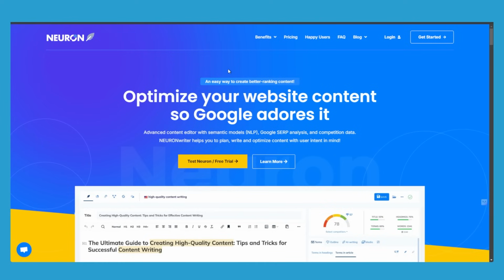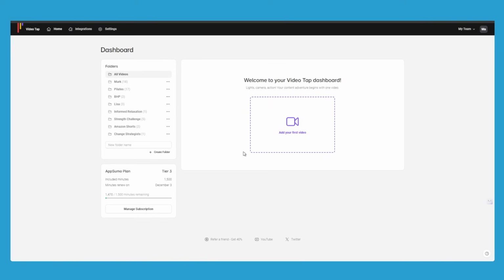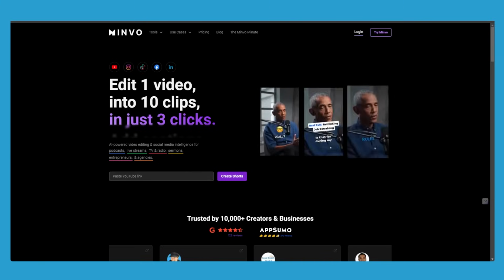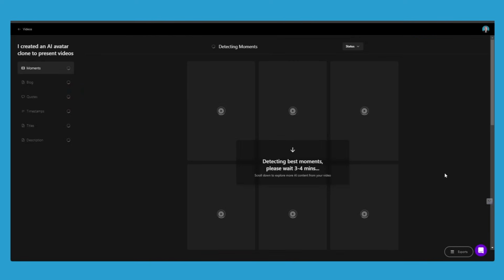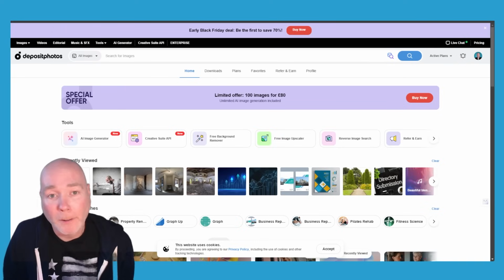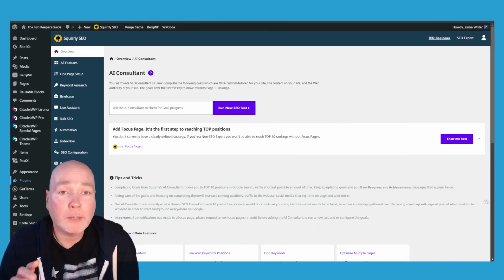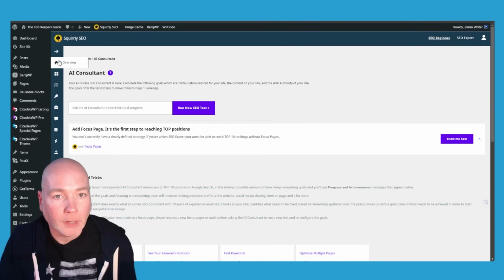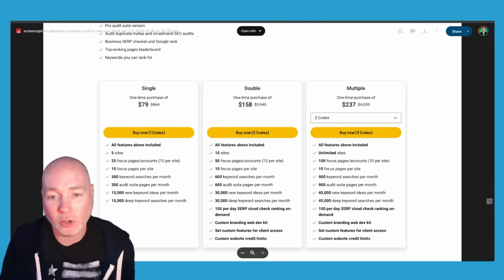Unlock AI Content Tools at AppSumo's Black Friday Sale!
Not included in the 48hr discount, but featured in my video:
👉 JoggAI (used to create AI avatar)

Unlock AI Content Tools at AppSumo's Black Friday Sale! Business owners, check out this incredible opportunity to transform your content strategy with AI-powered tools. In this video, I dive into AppSumo's exclusive Black Friday deals, showcasing top picks like NeuroWriter, VideoTap, MIMO, and One Take AI. Discover how these tools can streamline your content creation process, from optimizing SEO to generating video clips and blog posts effortlessly.

Don't miss out on these incredible lifetime deals! !

CHAPTERS:
00:00 - Intro
00:29 - NeuronWriter
01:58 - VideoTap & Minvo
05:30 - OneTake
06:26 - DepositPhotos
07:08 - SuperCopy
07:55 - Squirrly SEO Tools